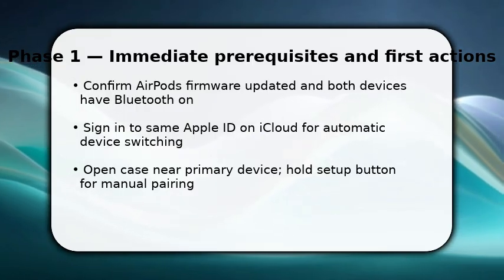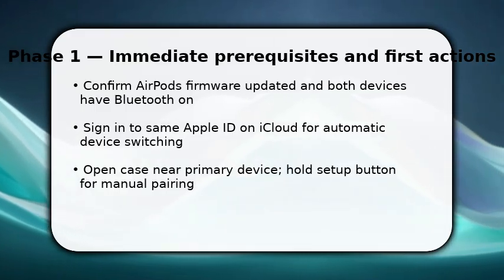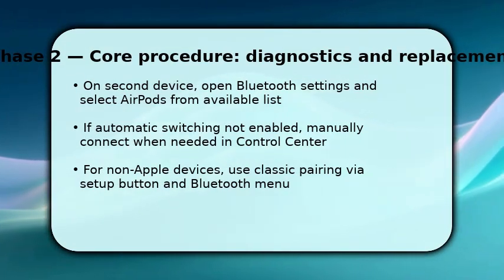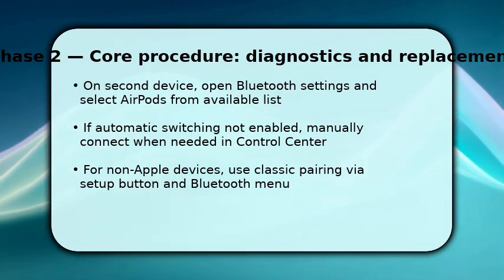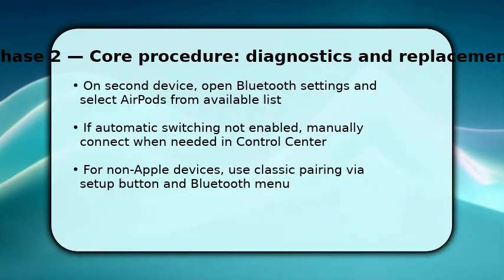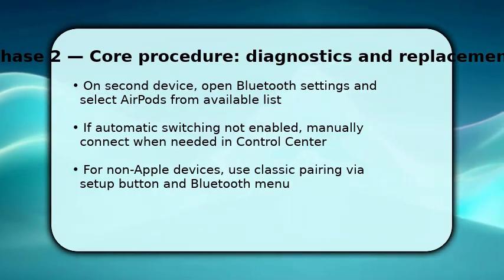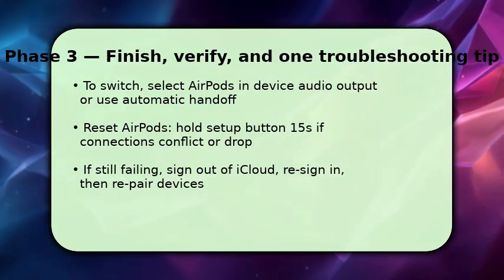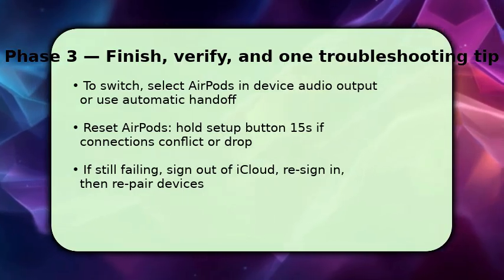How to Use Airpods on Two Devices at the Same Time (updated)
How to Use Airpods on Two Devices at the Same Time (updated) | 🔒 Surfshark VPN Deal — Stay private and secure. $1.99/mo + 3 Months Free ▸

Discover the latest tips on using AirPods simultaneously across multiple devices. This updated guide covers essential techniques, compatibility checks, and troubleshooting common issues to ensure seamless audio streaming for your multi-device setup.

AirPods, multi-device use, compatibility check, troubleshoot AirPods, seamless audio streaming, using two devices at once